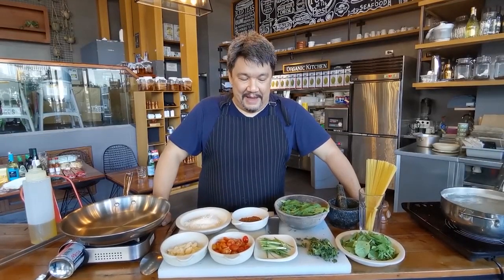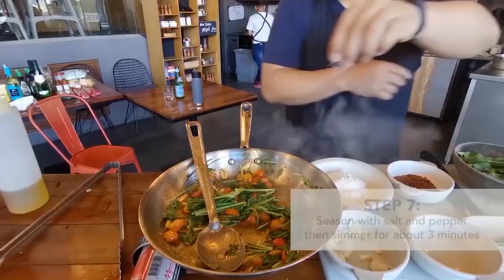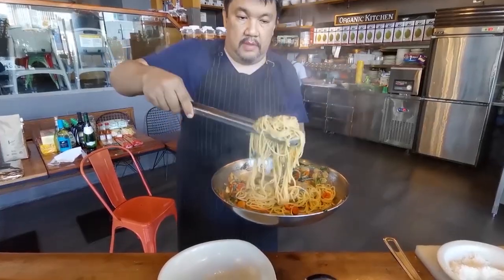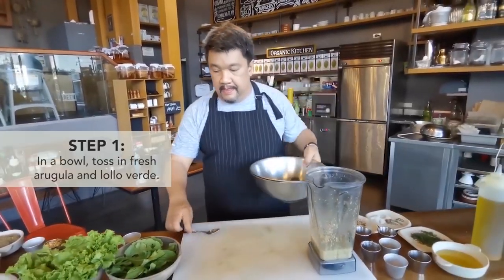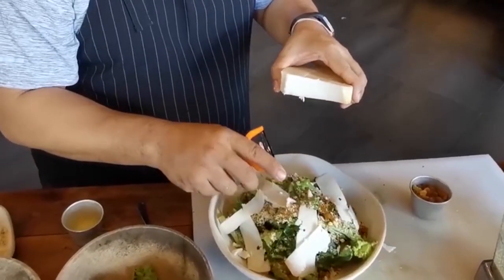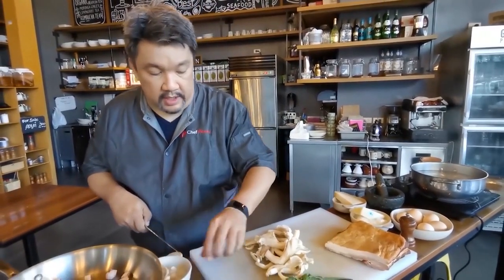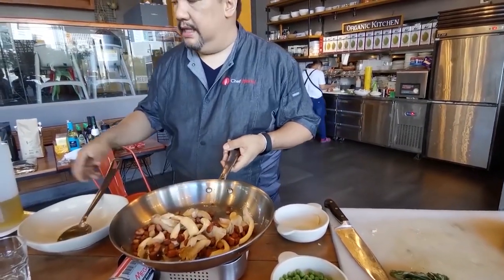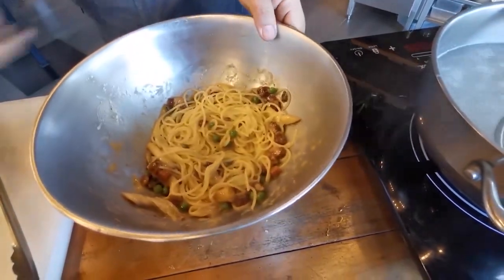Chef Robby Goco shares his favorite recipes from Cyma, Souv and Green Pastures | Gourmet Takeaway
Chef Robby Goco shares his favorites recipes from his restaurants - Cyma, Souv! by Cyma and Green Pastures.

The first recipe is Cyma’s Roka Pasta. This pasta dish is simple yet packed with fresh ingredients. Second is Souv! by Cyma’s Quinoa Salata, Chef Robby’s take on a classic, easy and healthy Greek salad. The last recipe is the signature Green Pastures Carbonara made with fresh eggs, Pecorino Romano and Parmigiano Reggiano. These are now available for delivery, pick-up and curbside service.